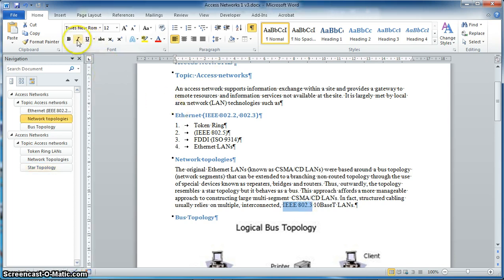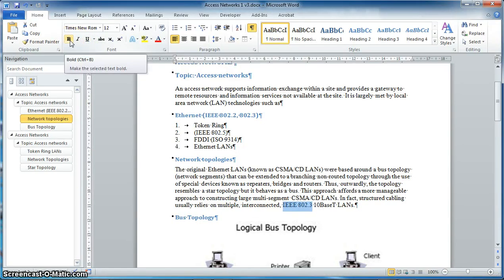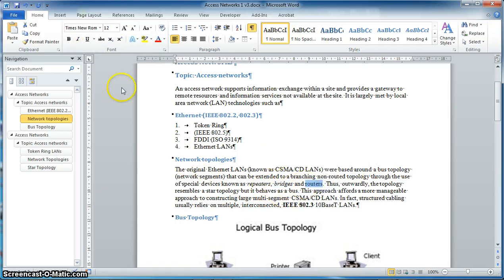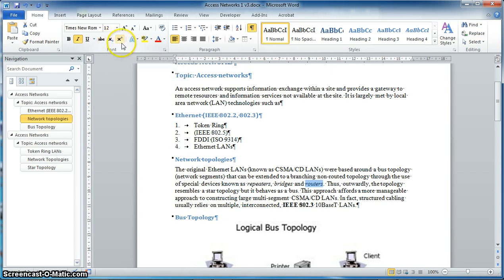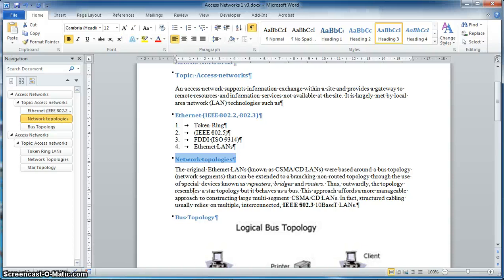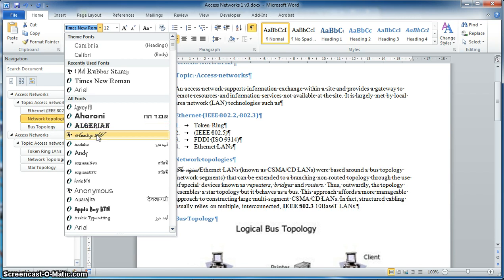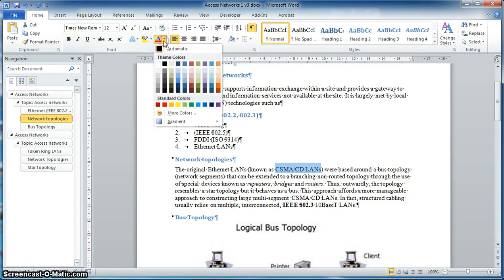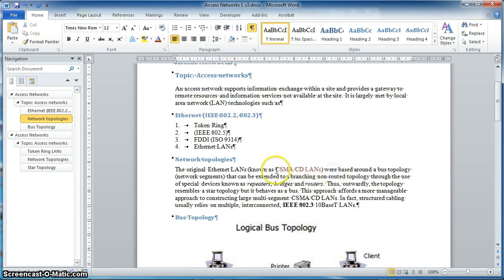Basic Word Processing 10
Review document. Talk about Empasizing text within the document. Bold & Italics. Talk about other aspects of Font  such as Subscript and Supercript. Mention made of Typeface e.g. Times New Roman and Font size. Advice re formatting for TMA submission.